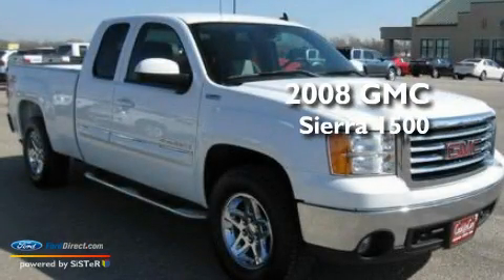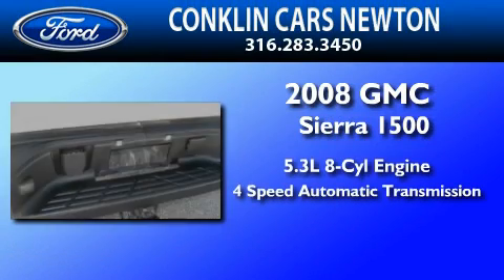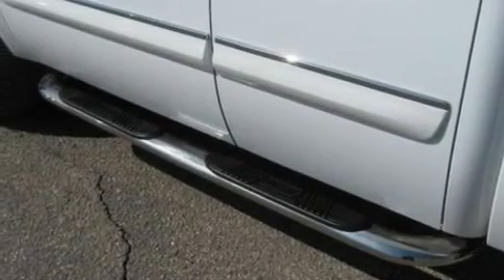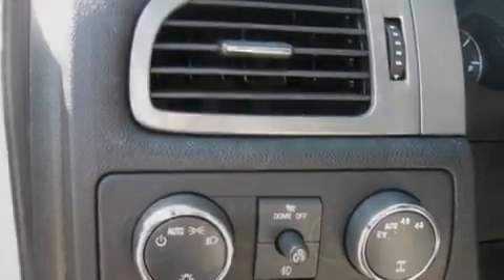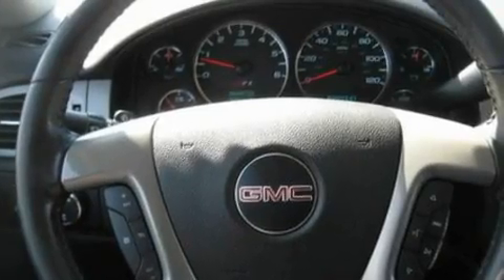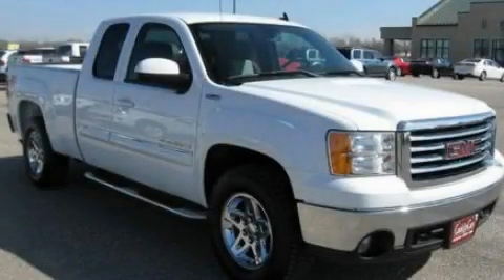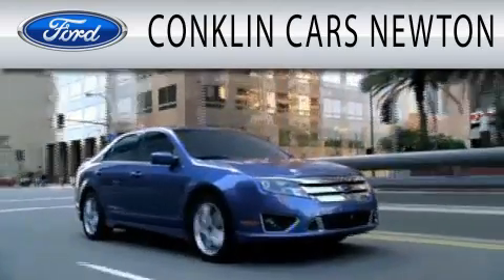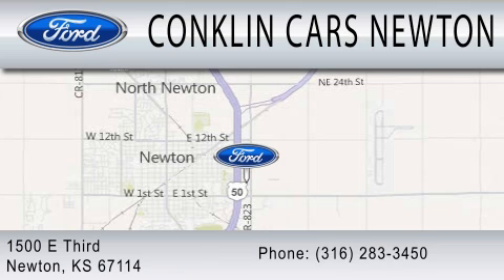2008 GMC SIERRA 1500 KS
Year : 2008
 Make : GMC
 Model : SIERRA 1500
 Engine : 5.3L V8
 Trans . : AUTO 4SPD
 Exterior : WHITE
 Miles : 94,556

 Stock : NC4544A